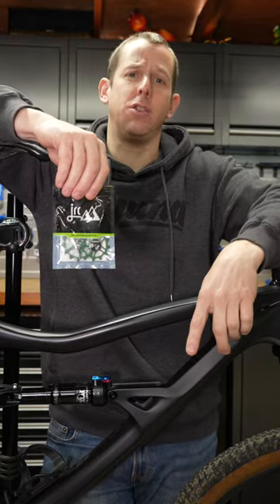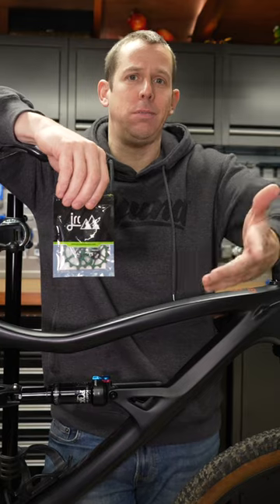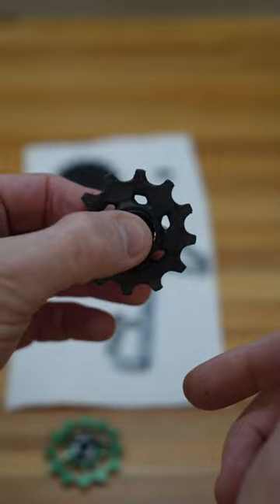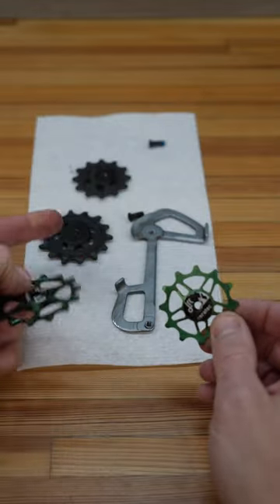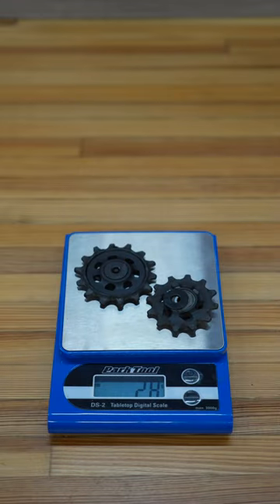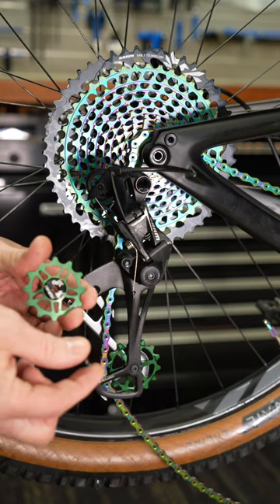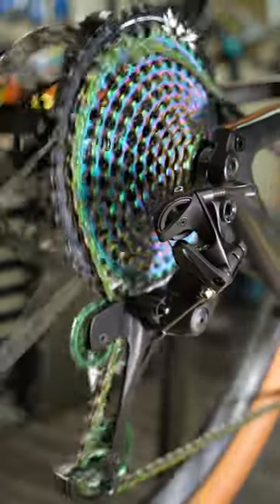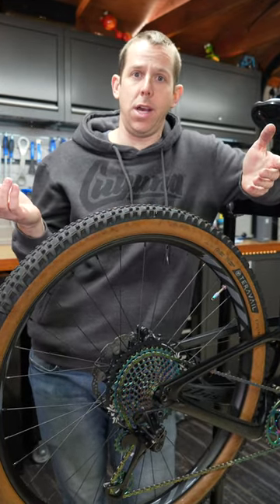GOOD or GARBAGE? | JRC Derailleur Pulleys SRAM Eagle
Today I installed a set of JRC Components "Hybrid Ceramic" derailleur pulley wheels (aka jockey wheels) on my Sram GX eagle drivetrain. for science.

I'm really interested to see the long term quality on these parts and will post a follow up video later in the year.

Filmed in the Dutchman's Den